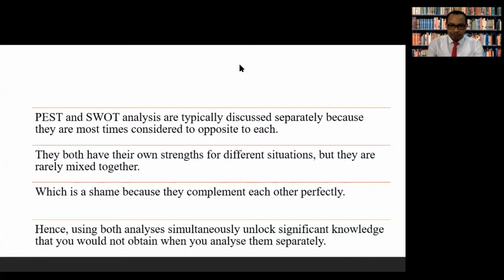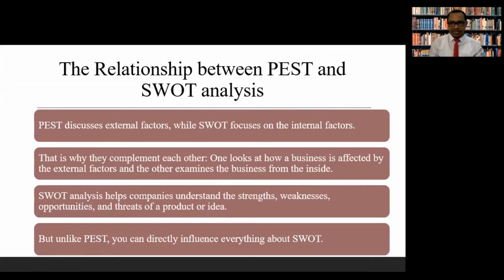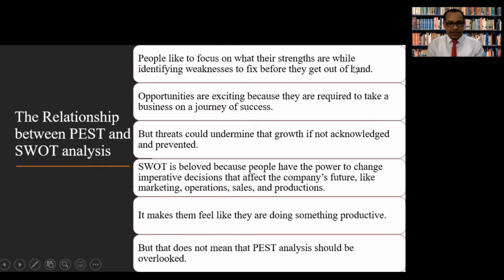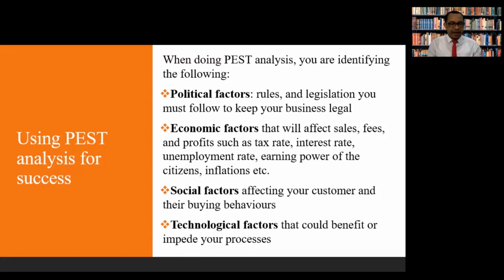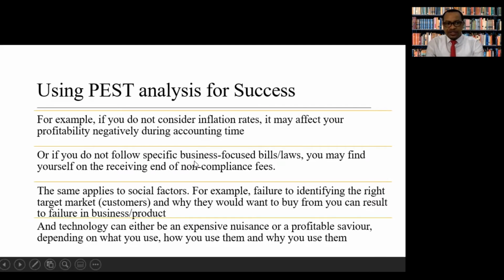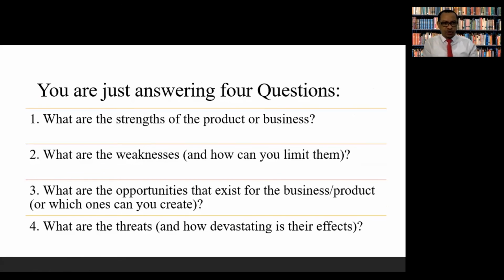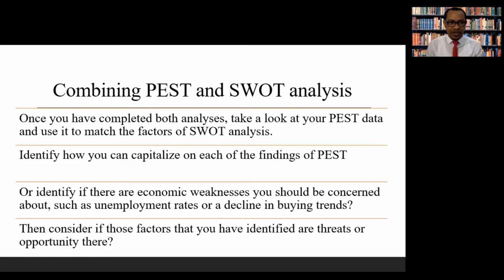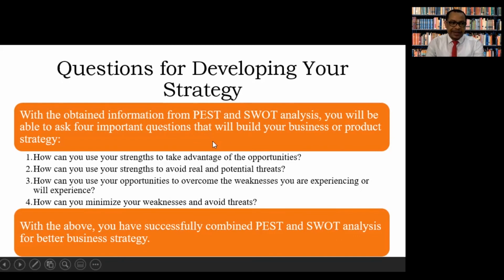Why Combining PEST and SWOT Analysis Is Essential for All Businesses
This video explains Why Combining PEST and SWOT Analysis Is Essential for All Businesses. PEST analysis examines four outside factors you cannot directly influence: political, economic, social, and technology. Unfortunately, you cannot interfere or change any of them without tremendous force which most people do not have.
These factors are there, and you exist within them and play a crucial role in the development of any business or product. If you do not abide by their rules, you will have hard times.

PEST and SWOT analysis are opposites. Which means if PEST discusses external factors, then SWOT must focus on the internal.  That is why they complement each other: One looks at how a business is affected by the external factors and the other examines the business from the inside.
SWOT analysis helps companies understand the strengths, weaknesses, opportunities, and threats of a product or idea. But unlike PEST, you can directly influence everything about SWOT.

SWOT is beloved because people have the power to change imperative decisions that affect the company’s future, like marketing, operations, sales, and products. It makes them feel like they are doing something productive.
But that does not mean that PEST analysis should be overlooked.

Before you combine the two analyses, you will need to first do separate analysis starting with PEST. This is because the information you uncover with PEST analysis will be required to do an effective SWOT analysis.
When you do PEST analysis, you will uncover specific information regarding legislation, the economy, your customers, and available technology. Once you have that, you will examine your business or product, idea to discover the strengths, weaknesses, opportunities, and threats.
Then you will be able to combine the SWOT analysis with the PEST information that you have gathered.

When doing PEST analysis, you are identifying the following:
Political factors: rules, and legislation you must follow to keep your business legal
Economic factors that will affect sales, fees, and profits such as tax rate, interest rate, unemployment rate, earning power of the citizens, inflations etc.
Social factors affecting your customer and their buying behaviours
Technological factors that could benefit or impede your processes

SWOT analysis can be as short or as detailed as you want it to be. But the more detailed it is, the better your results will be.
SWOT is really what you make of it. It only requires brainstorming, while PEST benefits more from hard data and research.
Since you are typically trying to understand the positives and negatives surrounding a product or business, it’s much simpler to do SWOT than any other analysis.
You are just answering four questions:
1. What are the strengths of the product or business?
2. What are the weaknesses (and how can you limit them)?
3. What opportunities exist (or which ones can you create)?
4. What are the threats (and how devastating is their effects)?

You can apply SWOT analysis to the elements of your organisation to understand their impacts on the business operations, strategy and decision making. While PESTLE analysis is an audit or external scan of an organisation’s environmental influences that helps guide the planning and strategic decision making. It is often referred to as providing a ‘big picture’ of the environment in which a business operates.

Now, watch the video to learn in details

▶ABOUT TALENT AND SKILLS HUB
We believe that every individual is born with skills, talents, and affinities, and that when nurtured with supportive tools in an optimal environment, these capabilities can be developed to achieve excellence and create further opportunities.

▶If you want to start a business you love or develop Your Dream Career, you can contact us to guide you on How To Plan, Design and Launch Your Dream Career or Business WITHOUT Wasting Time or Money

▶Our goal for you is that you will know the exact steps you need to take to actualise Your Dream. Therefore, we create an environment that supports you to achieve Dreams.